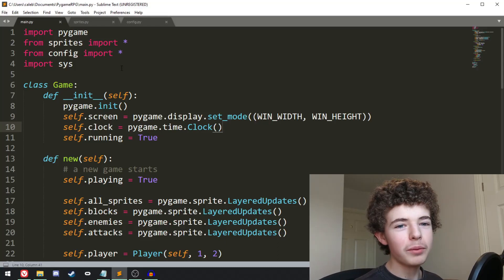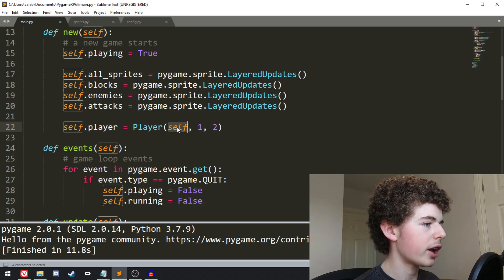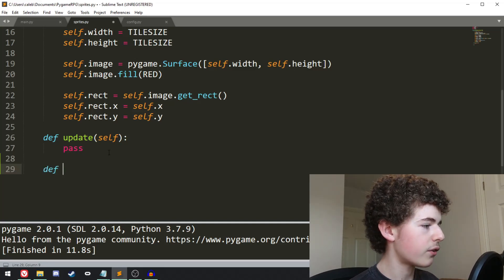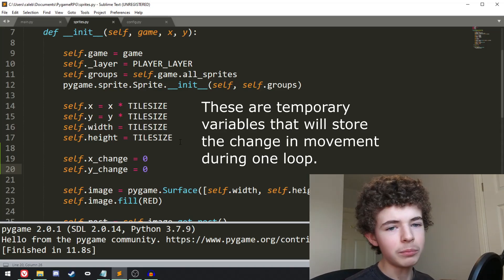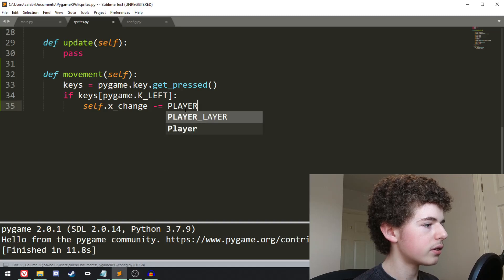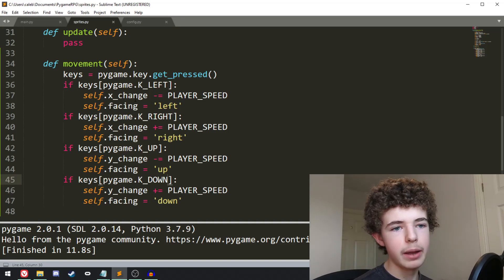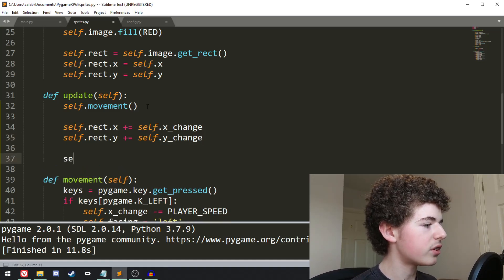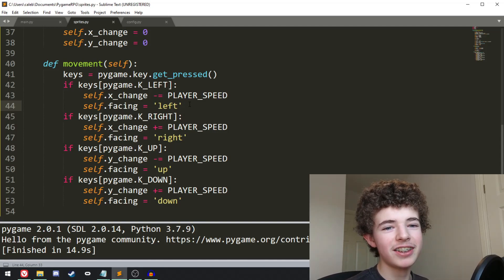Pygame Movement - Pygame RPG Tutorial #2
In this Pygame Movement Tutorial, I show you how to make Pygame smooth movement! I provide you with the Pygame movement code as well! This works for both Pygame character movement and Pygame sprite movement.

This is the second video in the Pygame RPG Tutorial series! In this series I show you how to make an RPG in pygame!